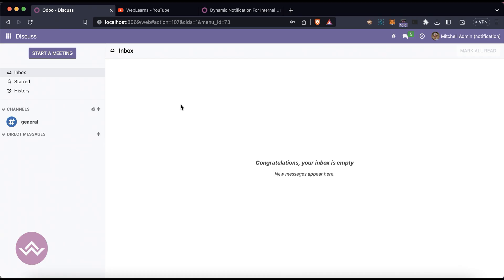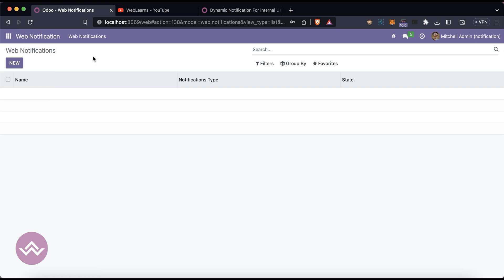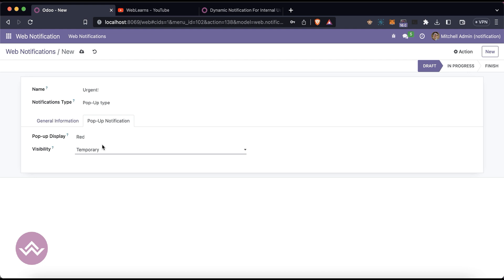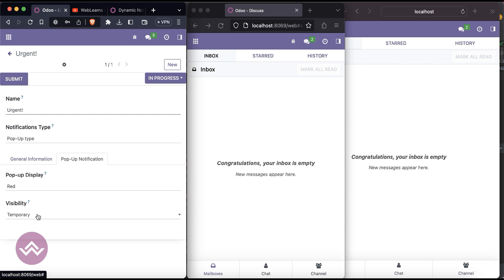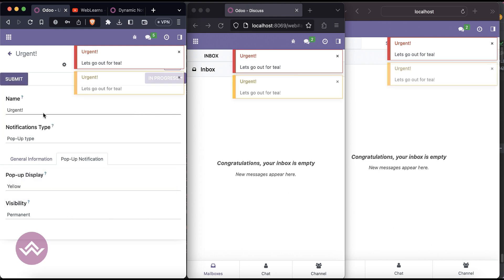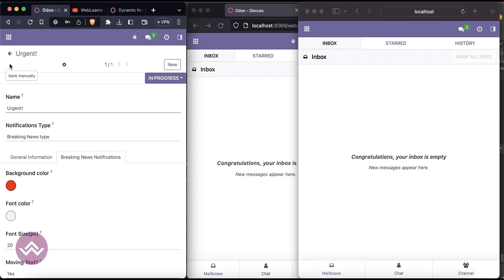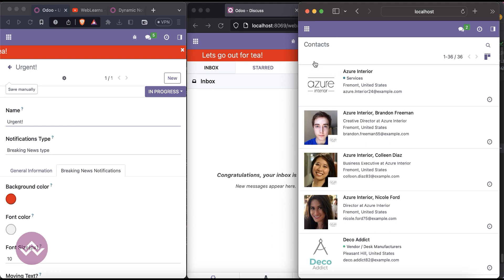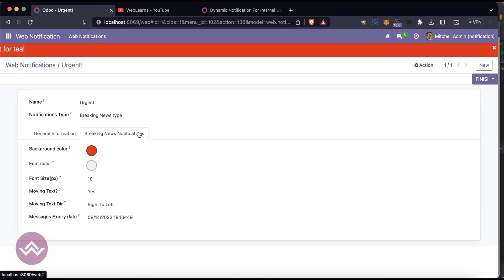How web notification module works in Odoo | Odoo App Store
web notification module, announcement, breaking news with popup message or horizontal message with marque or animation type display user wise or all users in Odoo. Learn how to set up web notifications in Odoo to display popups and horizontal messages for important updates and alerts. This tutorial covers the steps to configure and customize web notifications within the Odoo framework. Stay informed and enhance your user experience with this handy feature.

Support me :-